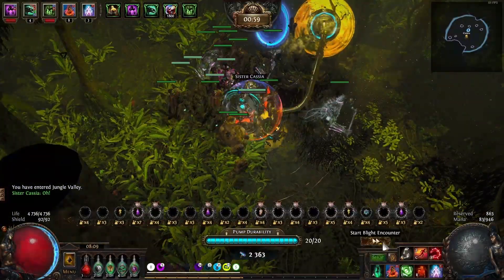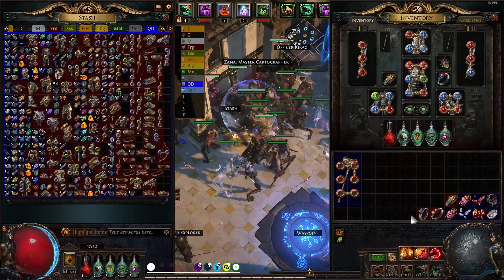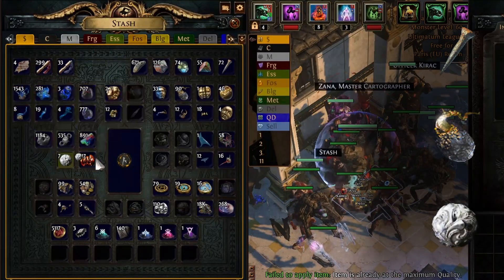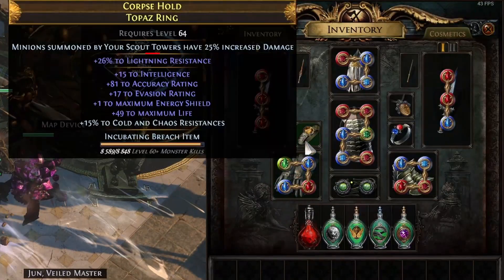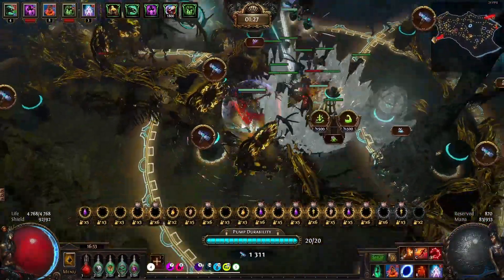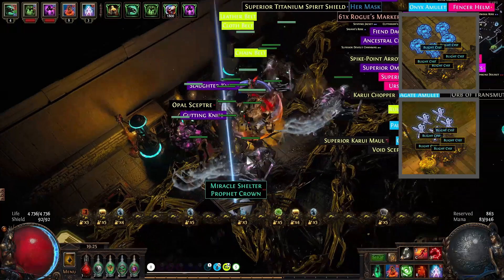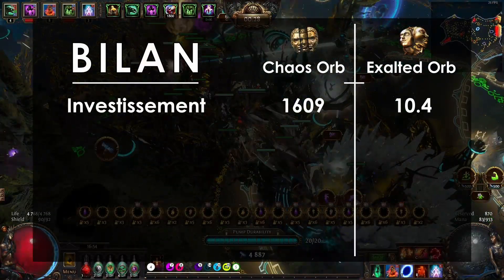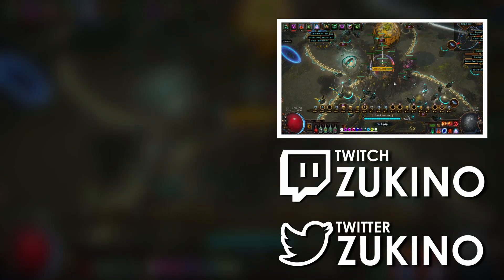Comment j'ai farmé 250 chaos/heure avec Blight - PoE Guide Currency Farming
J'ai farmé 100 blighted maps blanches les moins chères possibles pour voir ce que ça pouvait m'apporter. Et je tiens à dire que je ne suis pas du tout déçu du résultat.

En espérant que cette vidéo vous aide.

Liens Utiles

Timestamps

00:00  ►► Montage Gameplay
00:40  ►► Introduction
01:37  ►► Outils de Départ
02:16  ►► Préparations de Maps
04:18  ►► Stratégies de Mapping
07:10  ►► Chaos Recipe et Loots
09:59  ►► Résultats et Bilan
11:28  ►► Outro